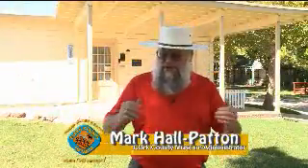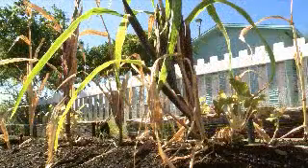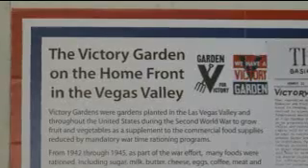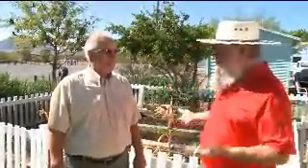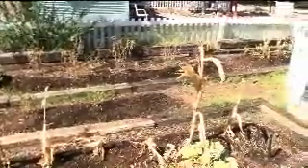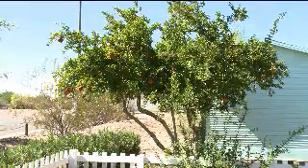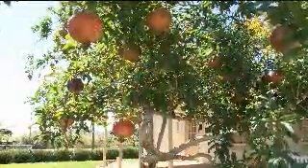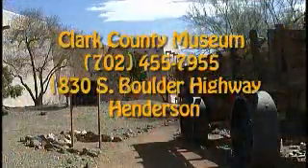Victory Garden Featured at Clark County Museum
Check out the Victory Garden at the Clark County Museum!